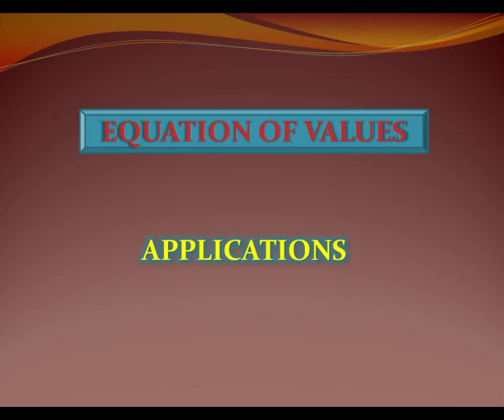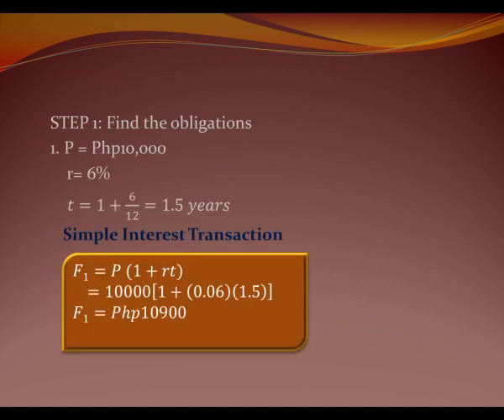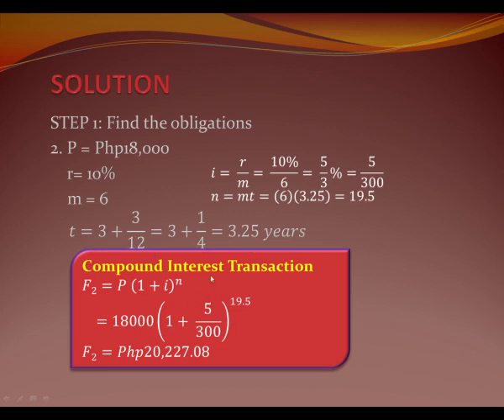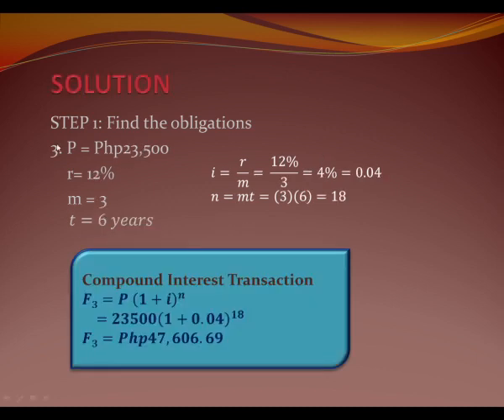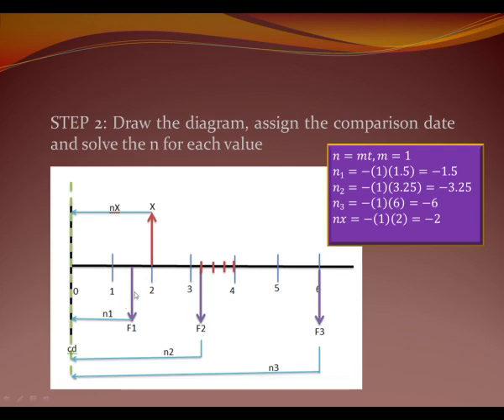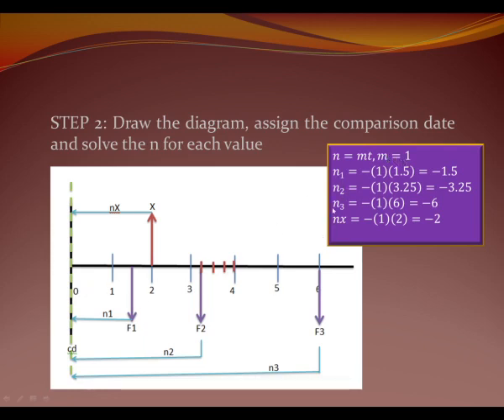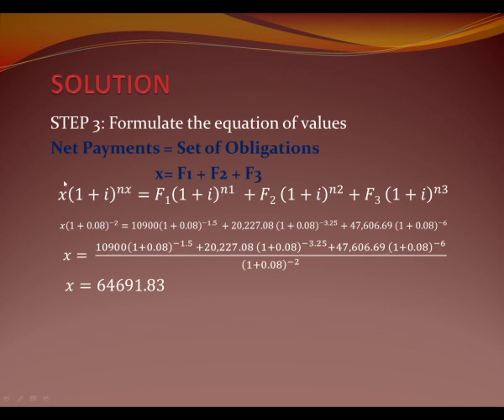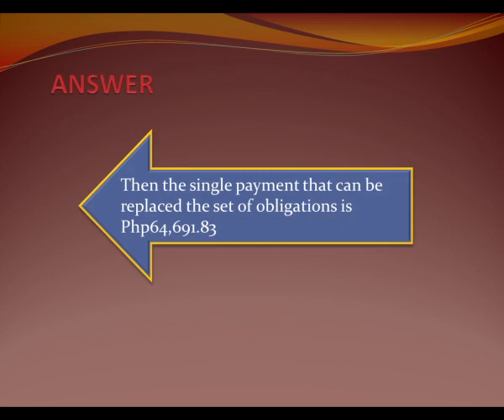EQUATION OF VALUES